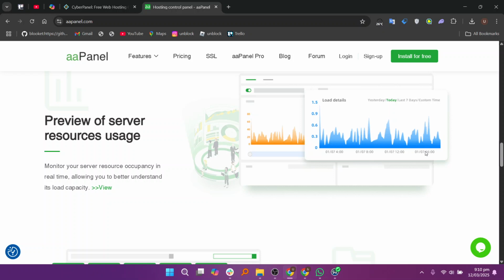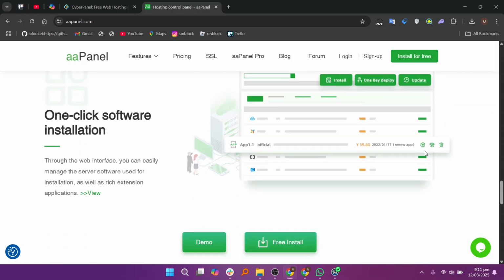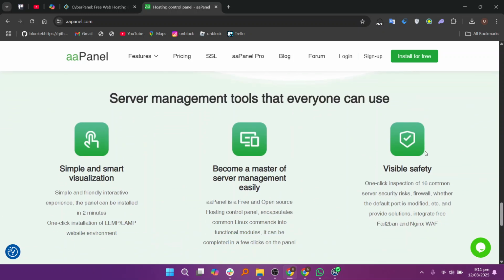CYBERPANEL VS AAPANEL – WHICH SERVER MANAGEMENT PANEL IS BEST IN 2025?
‎ ‎ Looking for the best server management panel in 2025? In this video, we compare CyberPanel vs. aaPanel to determine which one offers the best performance, security, features, and ease of use for web hosting and server management. Whether you're a developer, sysadmin, or business owner, choosing the right control panel is essential for server optimization, automation, and security.